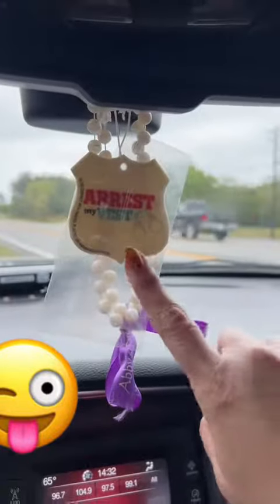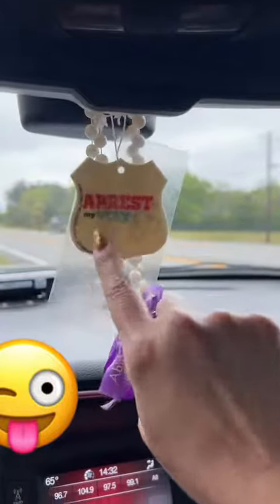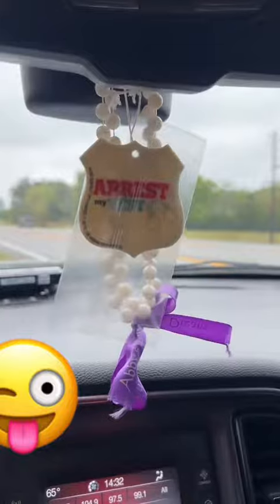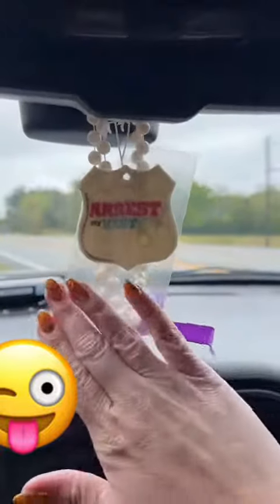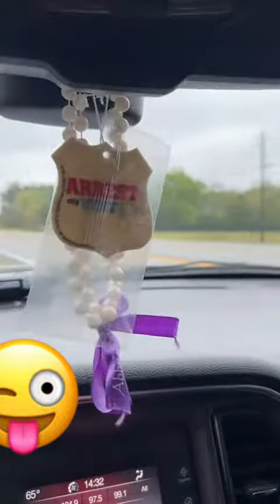How To Keep Your Patrol Car Smelling Fresh 🚔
@gagal_dep_sro from TikTok uses Arrest My Vest deodorizing spray and air fresheners to keep her patrol car smelling fresh.